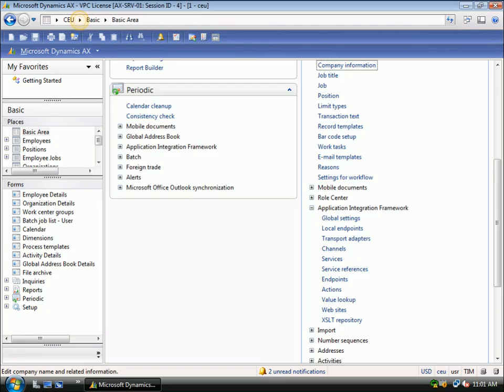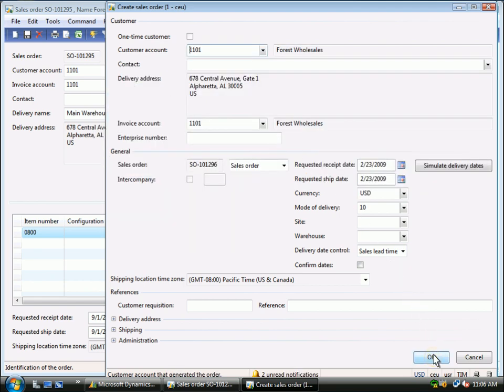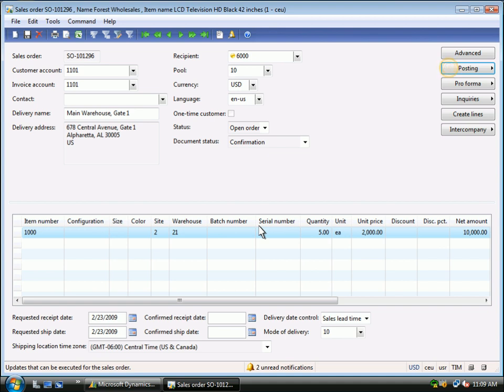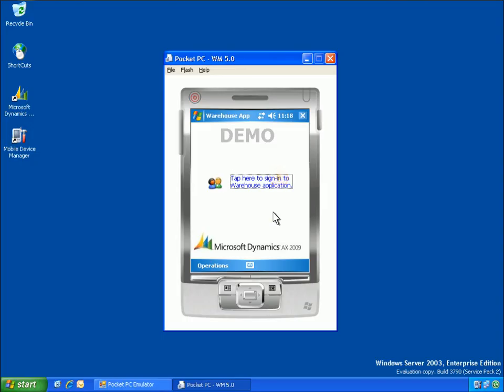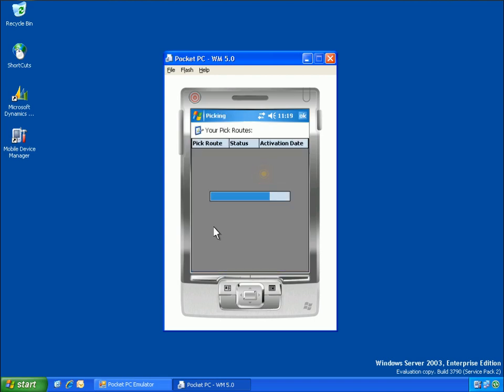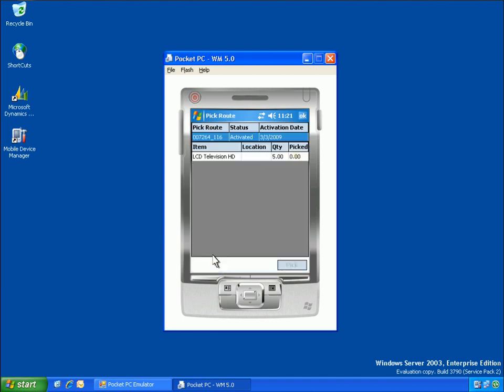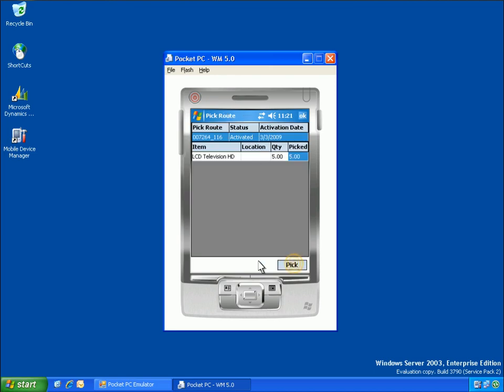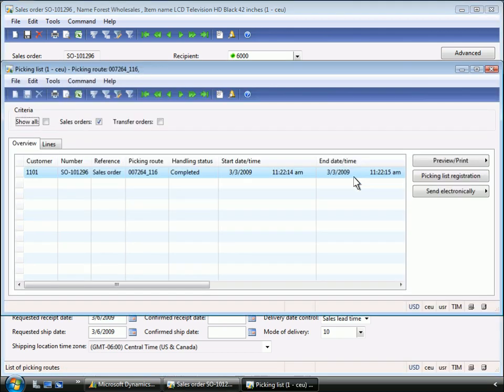Microsoft Dynamics AX: Connected Sys (Part 2 of 2)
"In this demonstration, you'll see how a middle-tier server application that communicates with mobile devices can be integrated with Microsoft Dynamics AX 2009 using the Application Integration Framework.